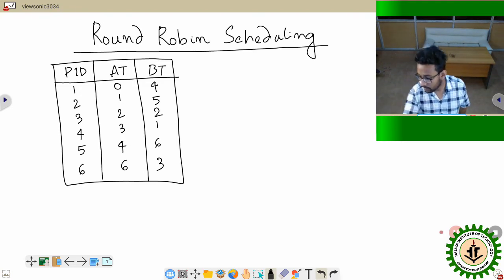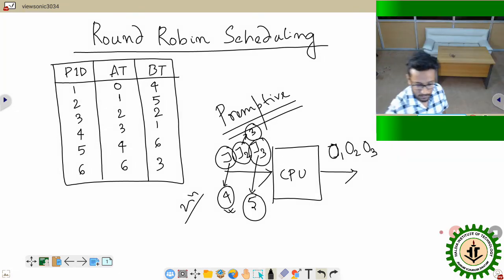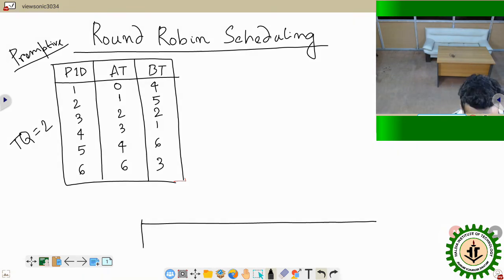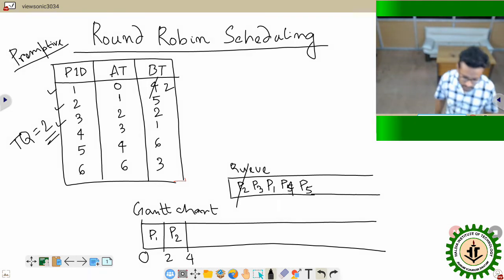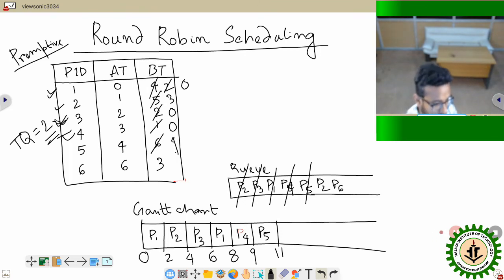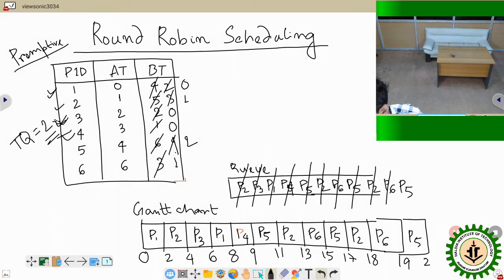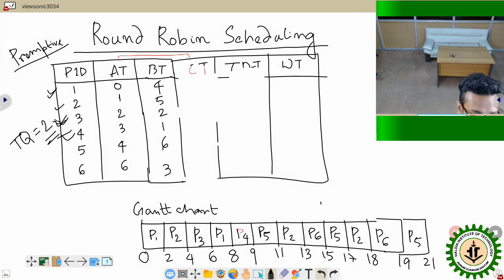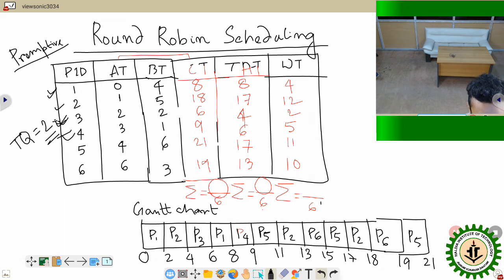Round Robin Scheduling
Video Lecture Series by Mr. Abhirup Paria, Assistant Professor, Department of Computer Science and Engineering, Haldia Institute of Technology.